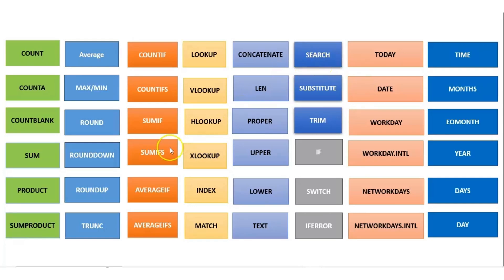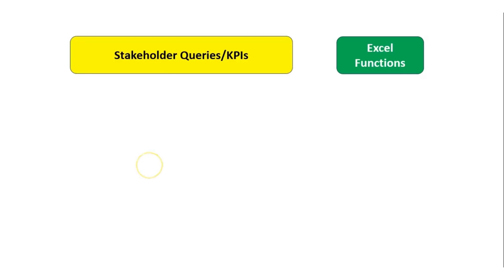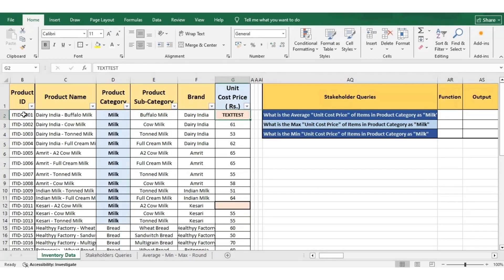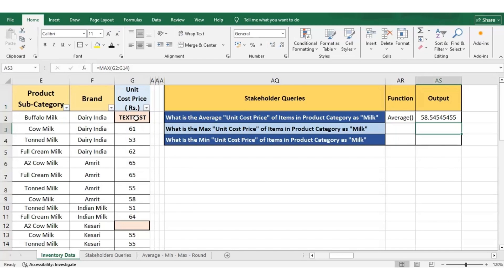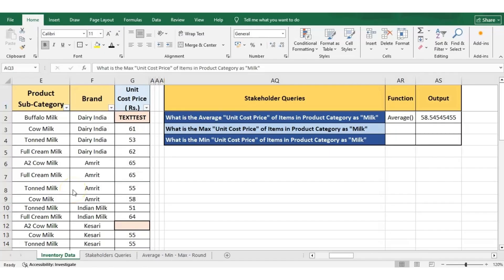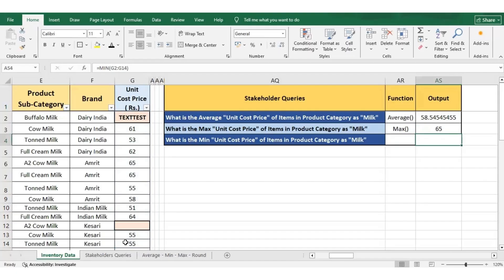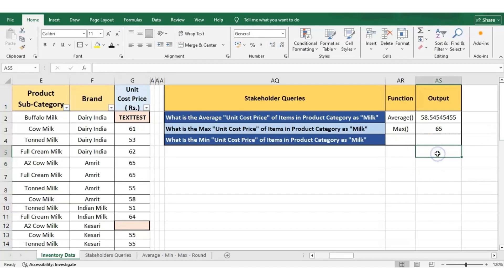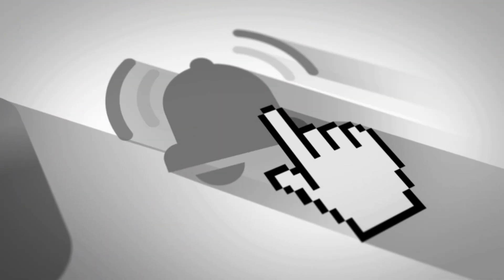Excel Functions - AVERAGE | MIN | MAX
Hello Friends,

I welcome you all to our Youtube channel - "Adapt Learn and Grow Together".

This video is the 4th session of our "Excel Functions Series".
This series will be helpful in learning Excel's important and most used in-built functions.

And this session will help us in understanding the Excel Functions - AVERAGE, MAX and MIN.

The chapter wise details are mentioned below:

00:30 Definition of Functions - AVERAGE, MAX, MIN
01:05 Understanding the stakeholder queries
02:41 AVERAGE Function
05:30 MAX Function
07:50 MIN Function

Looking forward for your kind support.

In case of any doubts and feedback feel free to post the same in the comments section.
I will be available for clarifying the doubts and will work upon the feedback received.

Let us all:
Adapt - Embrace and adjust to changes and challenges.
Learn - Acquire new skills and knowledge collectively, along with past experiences.
Grow Together - Build a community of learners, supporting each other’s professional growth.